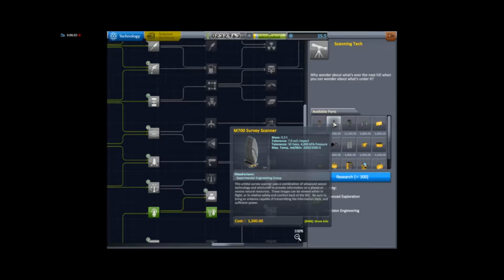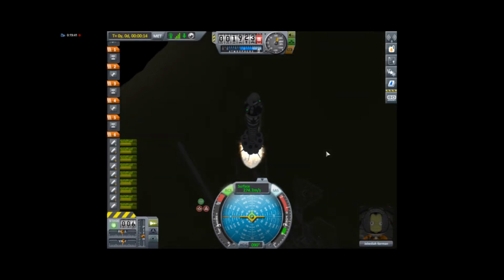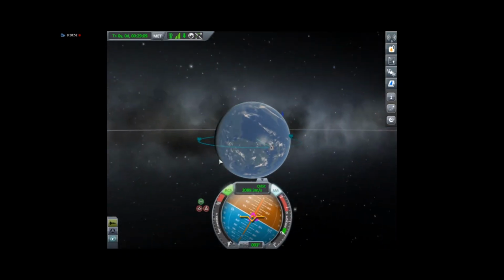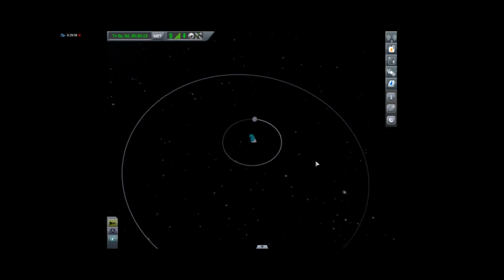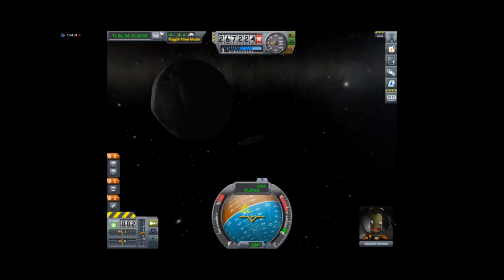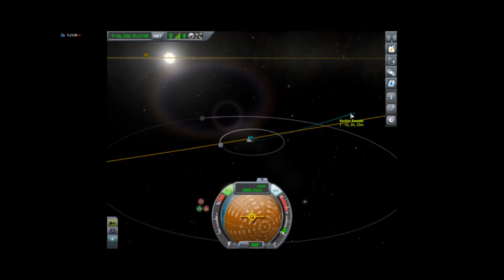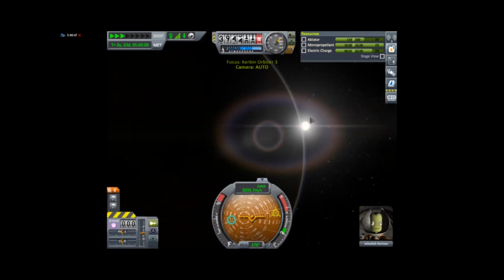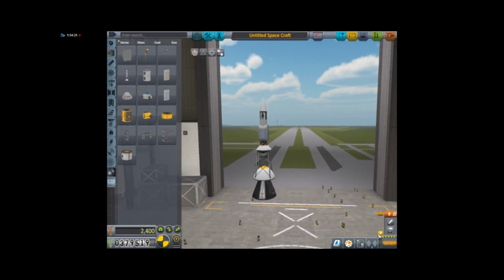Shadowkey392's Kerbal Space Program: Part 23: Minmus Ho!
In which we decide to visit Minmus!